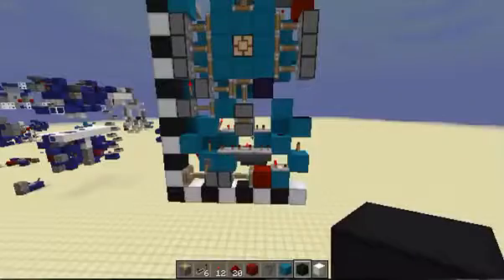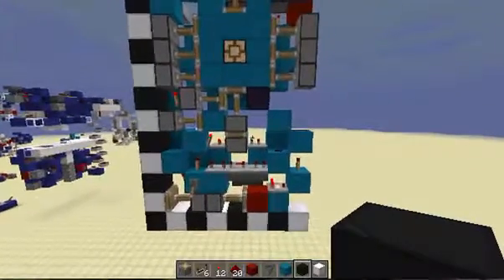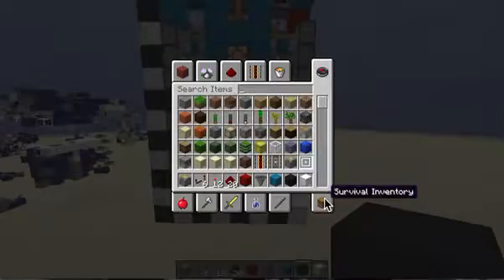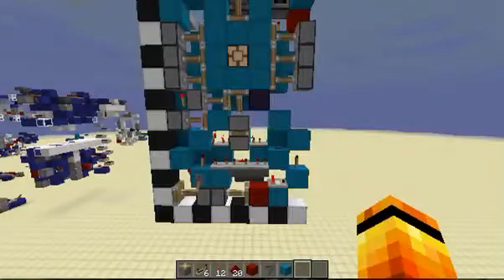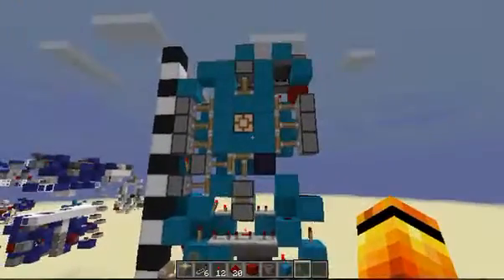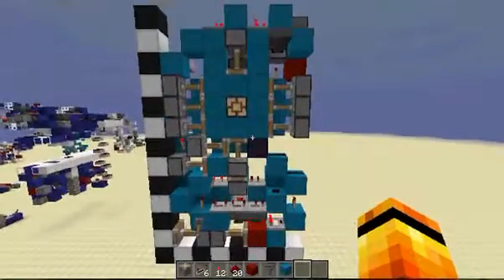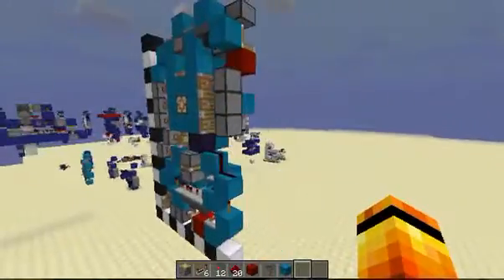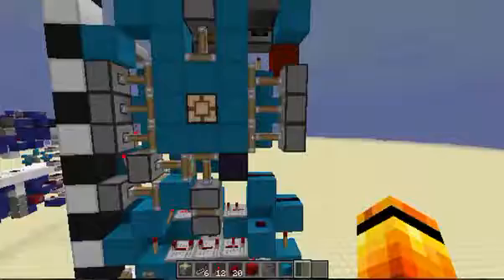3X3 Always On Lamp door